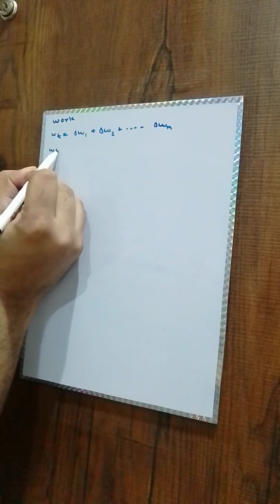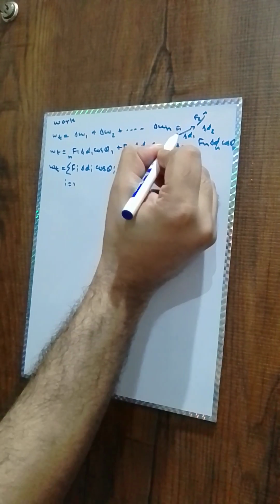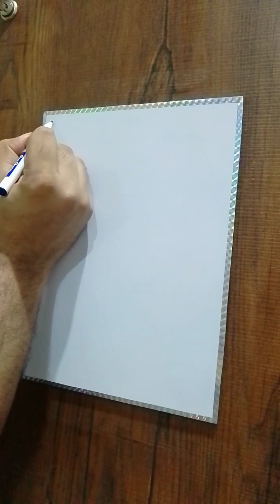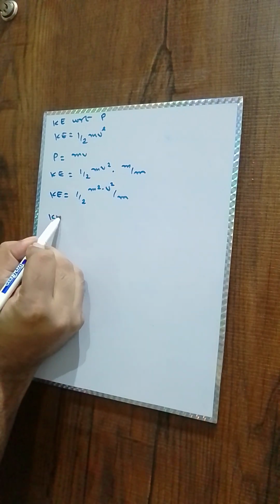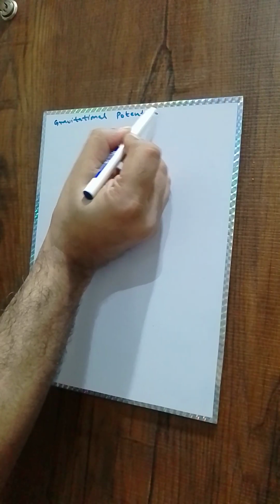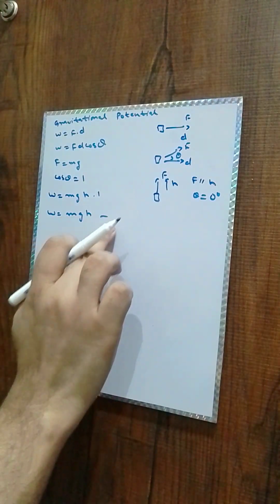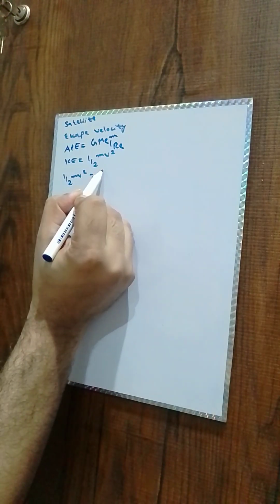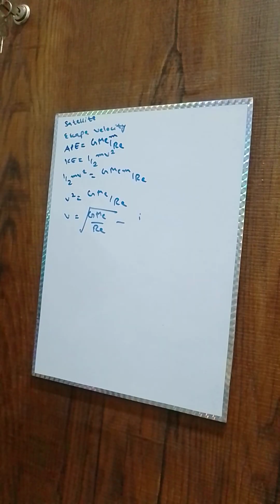Kinetic and potential energy